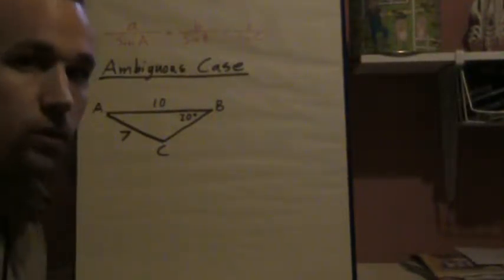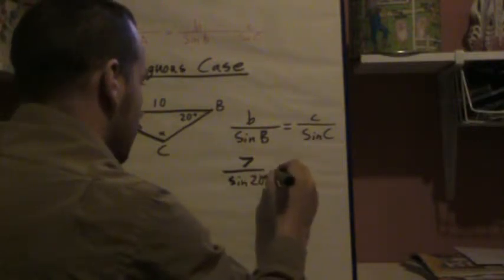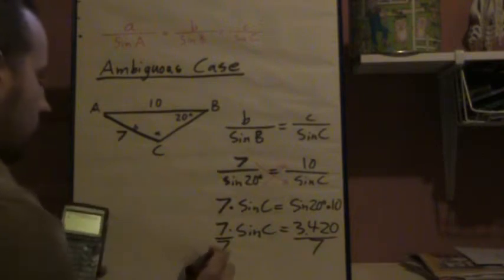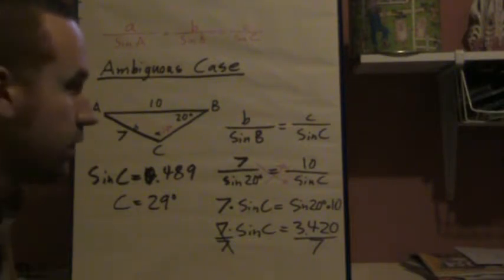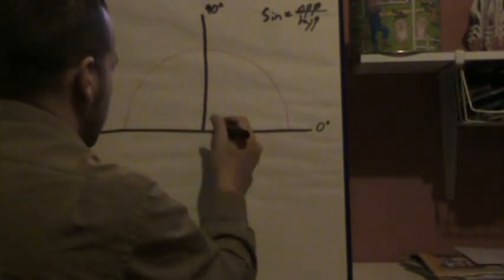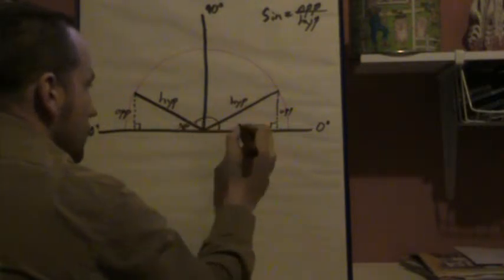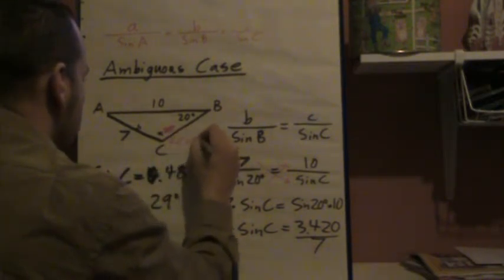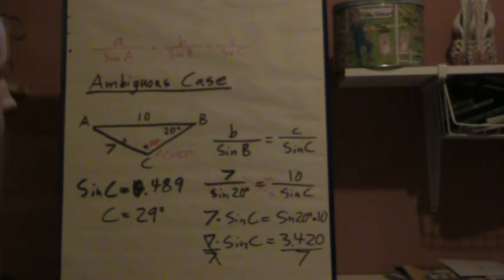Sine Law - Ambiguous Case.MOD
Introduction to the ambiguous case for sine laws.